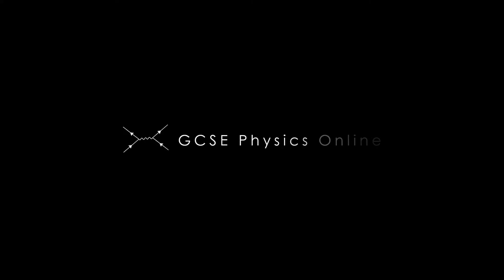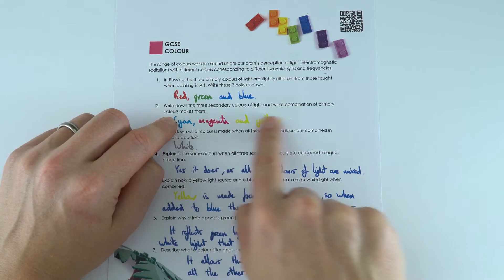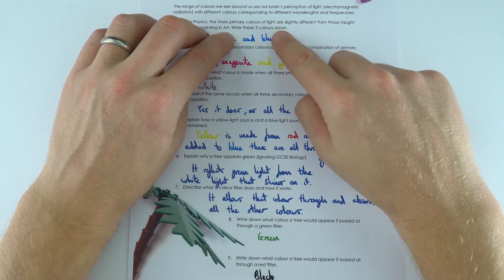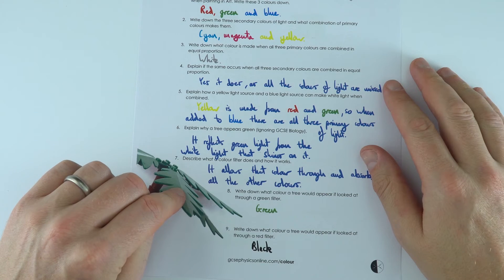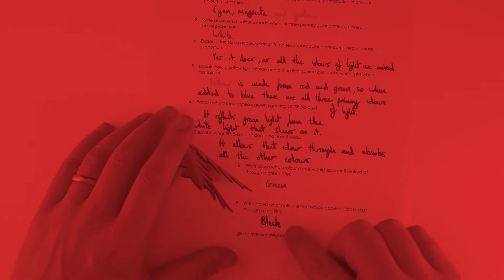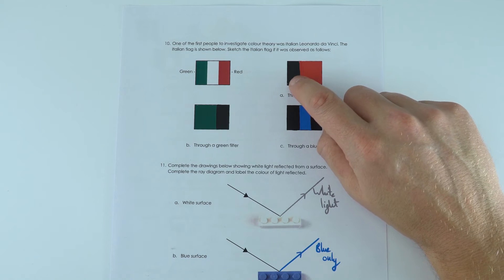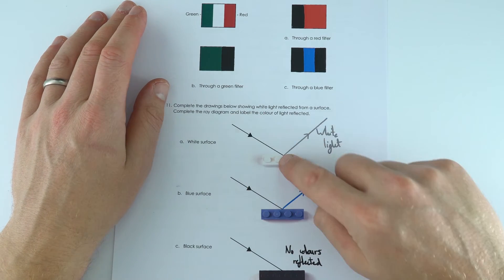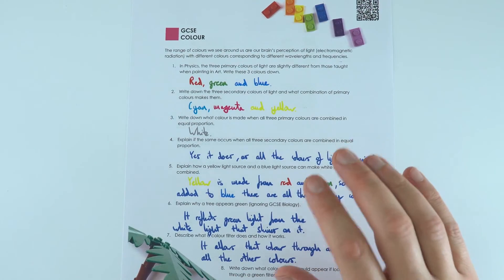Colour - GCSE Physics Worksheet Answers EXPLAINED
This video explains the answers to the Colour GCSE Physics Worksheet. These worksheets are very useful for revising important GCSE Physics topics.

Lewis

00:00 - Question 1
00:05 - Question 2
00:14 - Question 3
00:17 - Question 4
00:27 - Question 5
00:47 - Question 6
01:01 - Question 7 - 9
01:25 - Question 10
01:56 - Question 11
02:16 - Summary

Edexcel
CCEA
OCR A
OCR B
WJEC